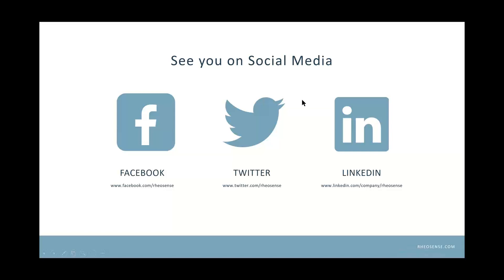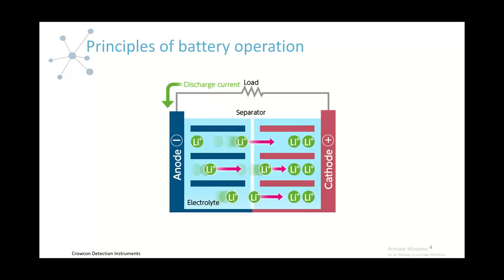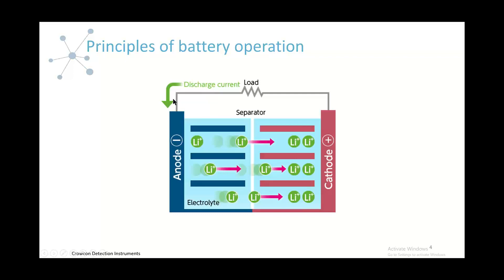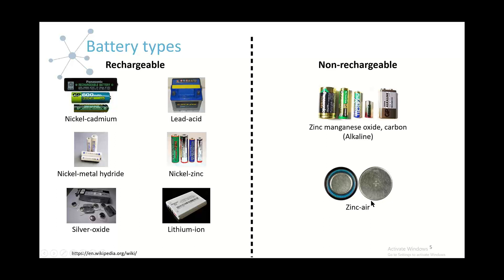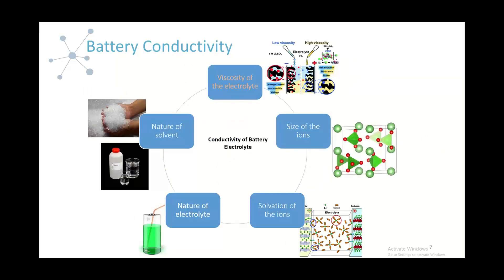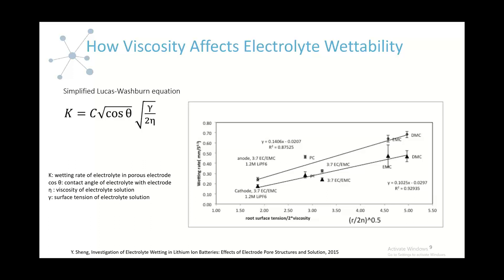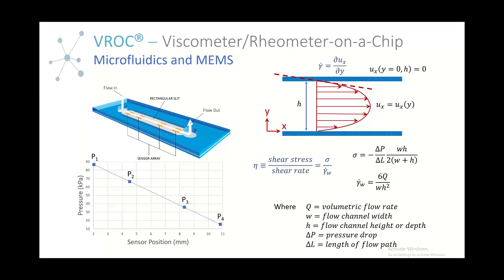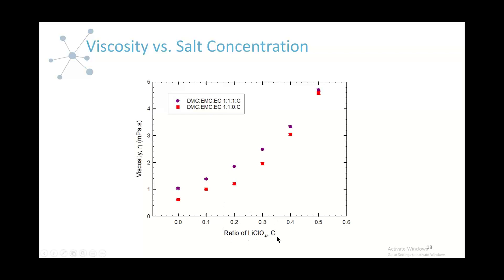Temperature Dependent Viscosity of Battery Mixtures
Viscosity measurements can be used to evaluate the performance of lithium-ion battery solvents and electrolytes. Among the most important physical properties of an electrolyte, viscosity and dielectric constant directly impact ion mobility, conductivity, and battery performance for a wide range of temperatures experienced.

In this webinar we explore the temperature-dependent shear viscosity of multiple battery solvent mixtures of EC, DMC, and EMC. Additionally, we probe the effect of solvent composition and lithium perchlorate salt (LiClO4) concentration on the shear viscosity of battery electrolytes.